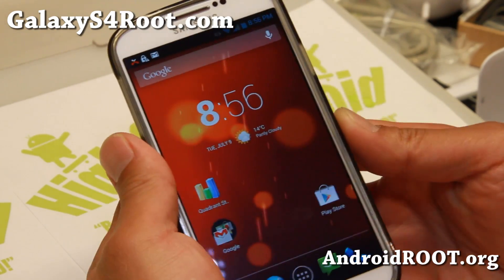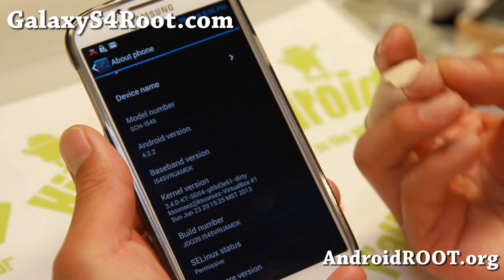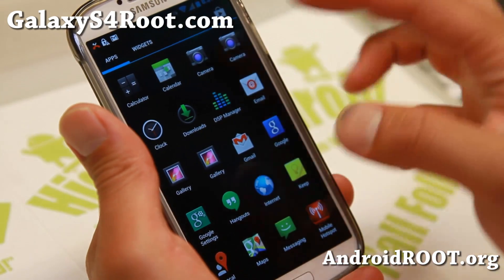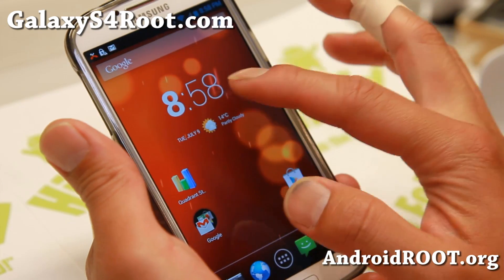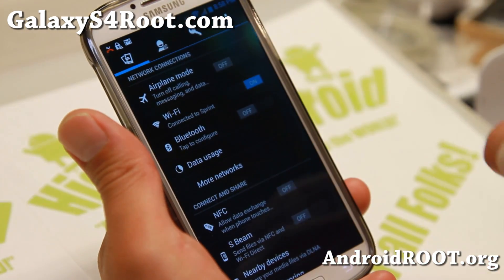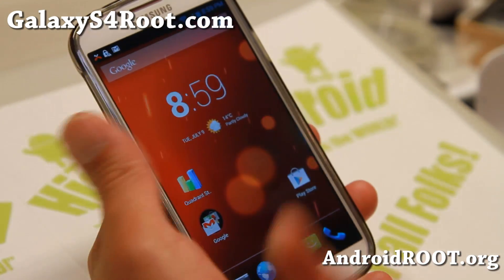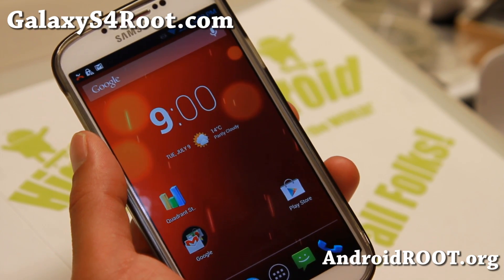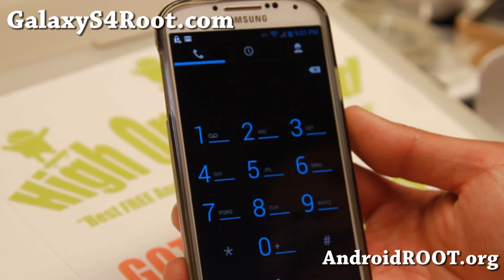Eclipse S4 ROM for Verizon Galaxy S4!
Here's a quick overview of Eclipse S4 ROM for Verizon Galaxy S4 Android smartphone users.